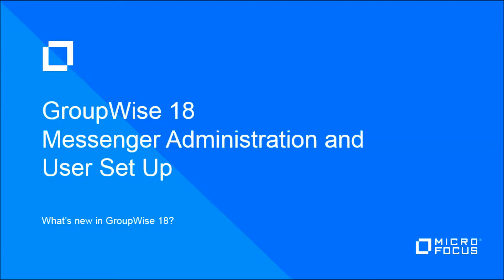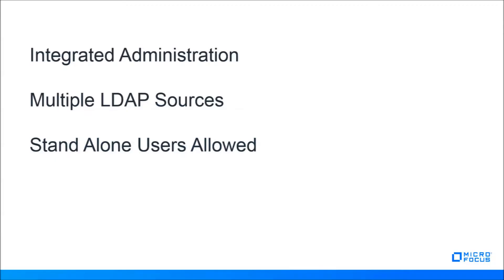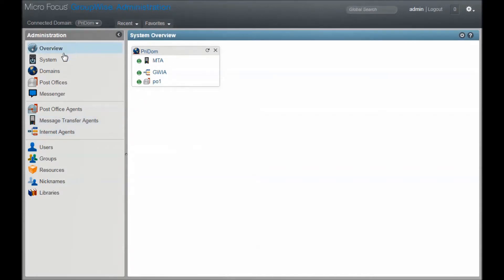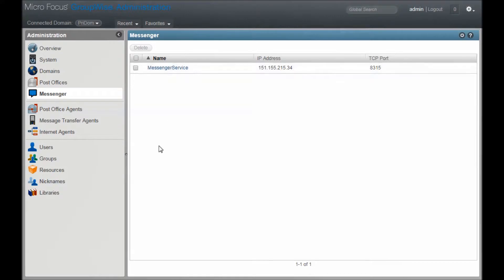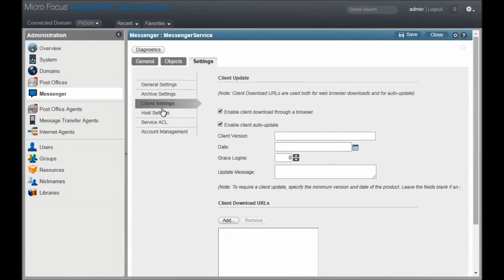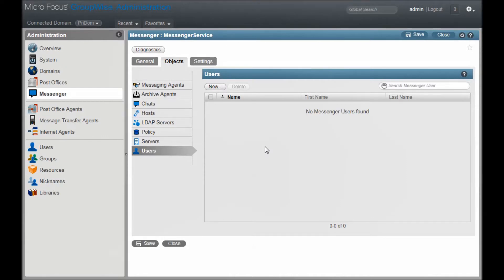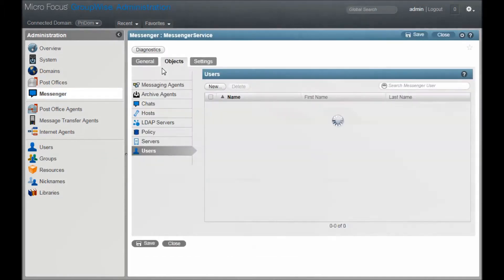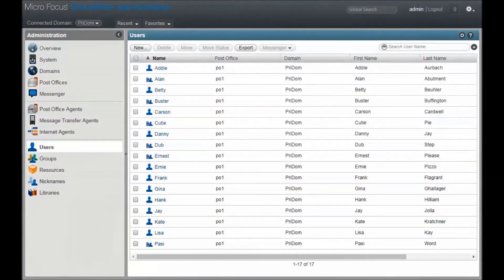HowTo Add Users to GroupWise Messenger 18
How to quickly add users to a new GroupWise Messenger 18 installation.